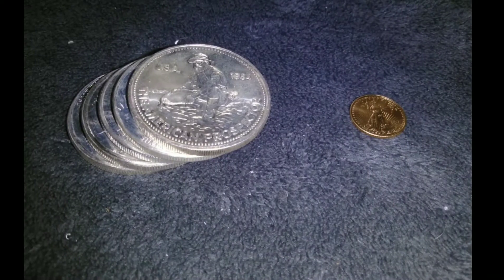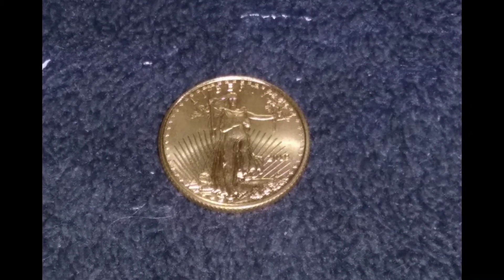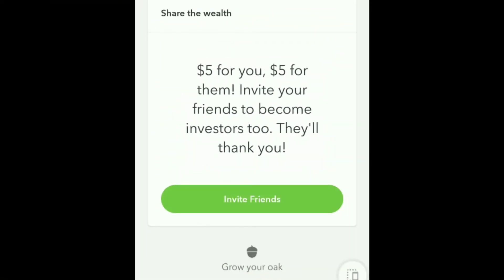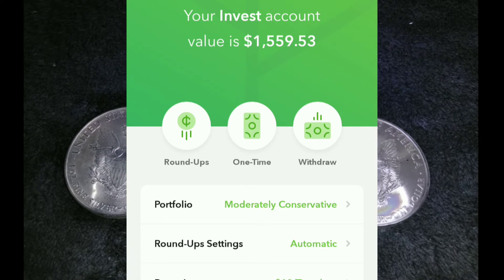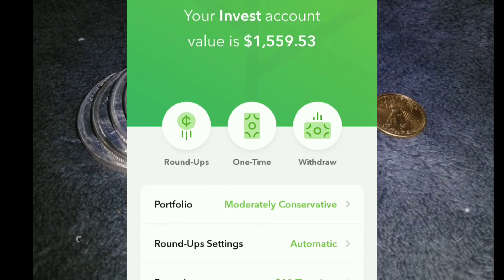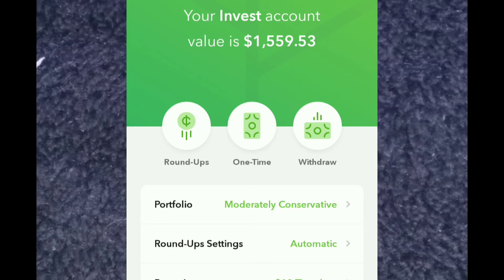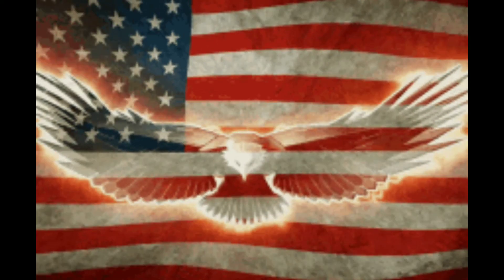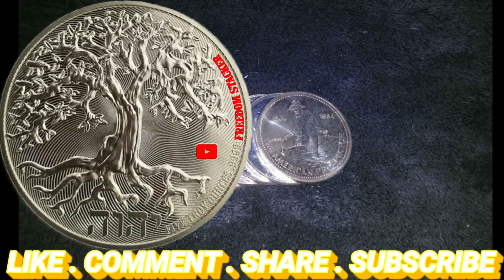$45 📩 Stack Beast Mode Challenge Week 45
“[ Freedom Stacker ] is a participant in the Amazon Services LLC Associates Program, an affiliate advertising program designed to provide a means for sites to earn advertising fees by advertising and linking to [ Amazon.com ].”

[ Equipment Filming ]

GoPro 7 White
ZTE Blade X Max

[Stacking Needs]

This section will grow as my stack does...

Cent tubes
Nickle tubes
Dime tubes
Quarter tubes
Half dollar tubes
Large dollar tubes
Small dollar tubes
ASE tube
1 Oz coin\round flip -

[ Wish List ]

[ Acorn Investment App ]
With its round up feature,This App allows you to save money without hardly noticing that it is happening. If you use this link to start saving, they will know I sent you and we will both have $5 added to both our accounts for Free!

[ WeBull Investment App ]
Open a Webull brokerage account and receive ONE (1) free stock valued between $2.5-$250! Deposit ANY amount and get an additional free stock valued between $12-$1400!

I am sending you 1π! Pi is a new digital currency developed by Stanford PhDs, with over 6 million members worldwide. and use my username (FreedomStacker) as your invitation code.

Freedom Stacker
Homosassa Springs, FL.
34447